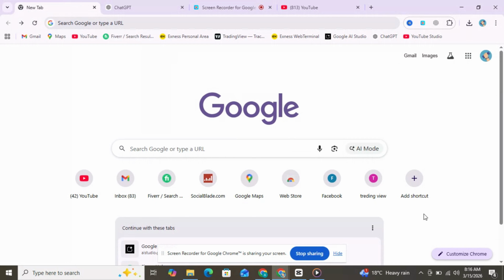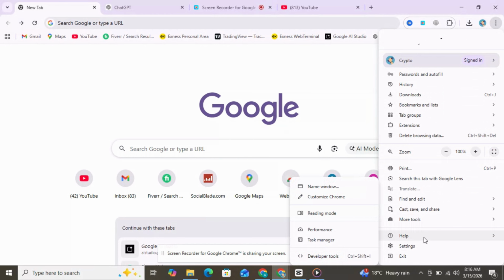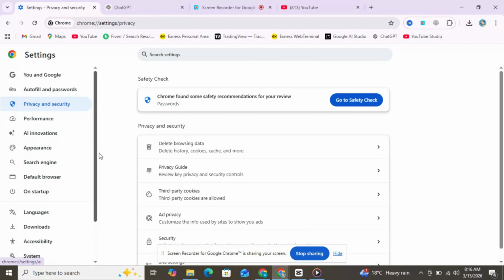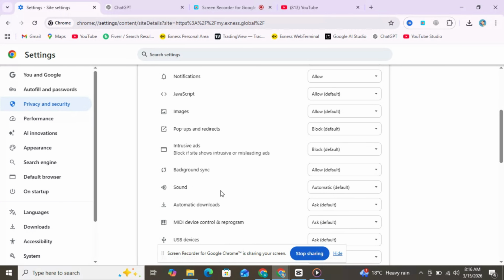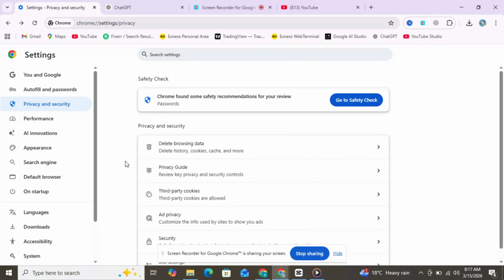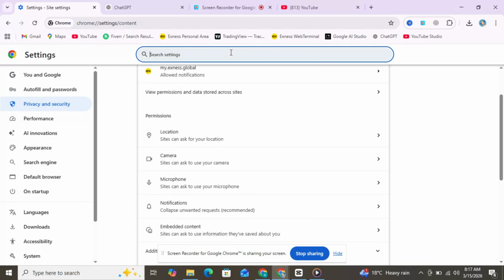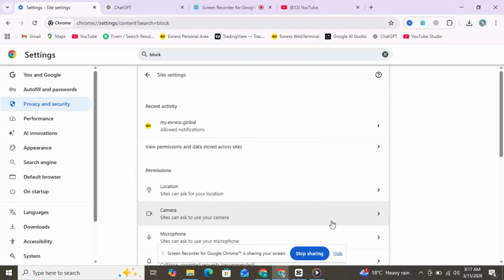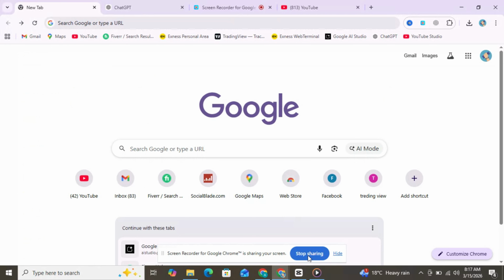How to block and unblock websites on a school Chromebook (2026) step by step 🖥️🔒